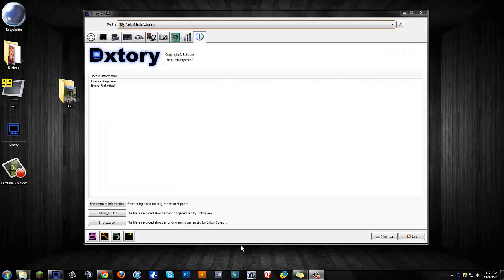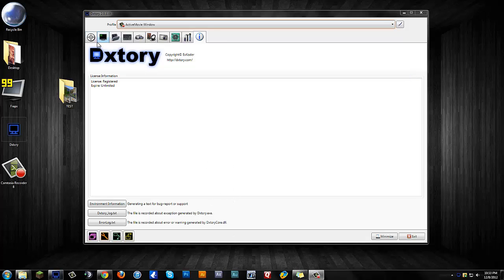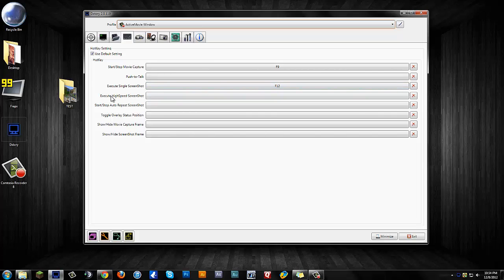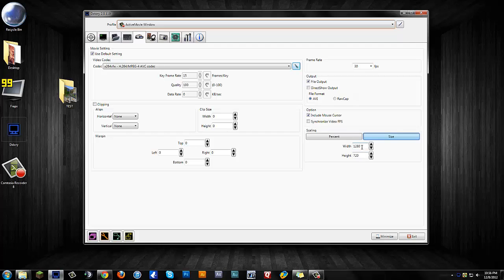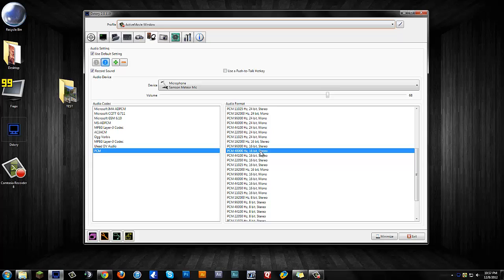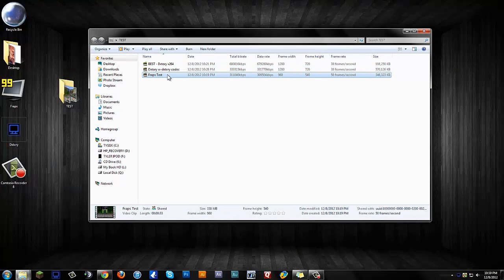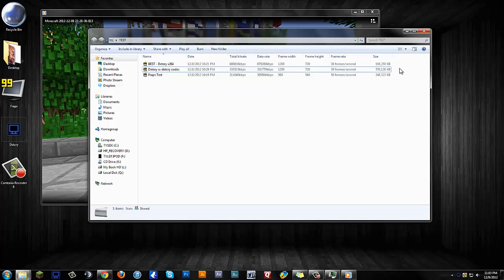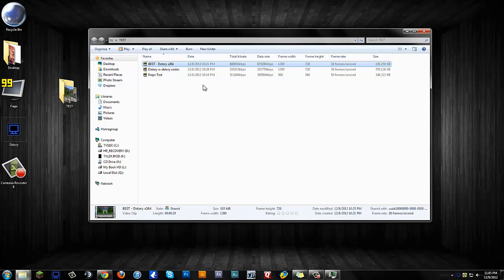Video Capture Software: Dxtory › Fraps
I may not have been in the game very long, but it is safe to say: Dxtory › Fraps.
Hopefully this will help any video commentators, new or experienced. If you have any questions, don't be afraid to ask!